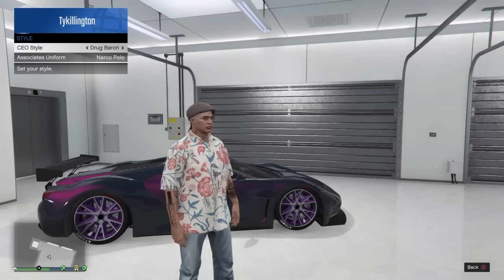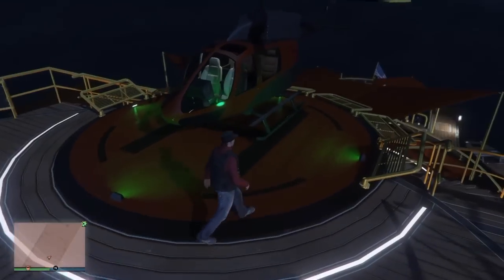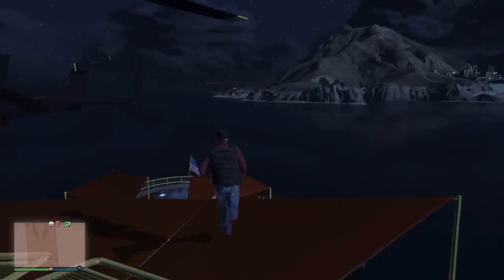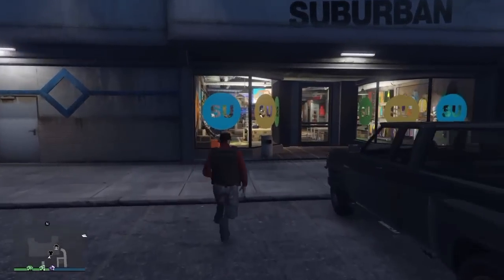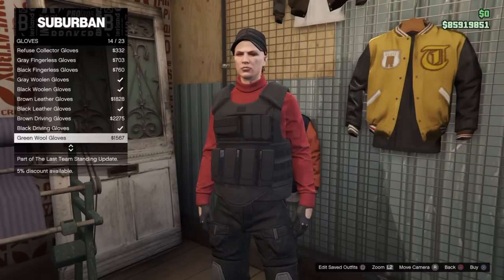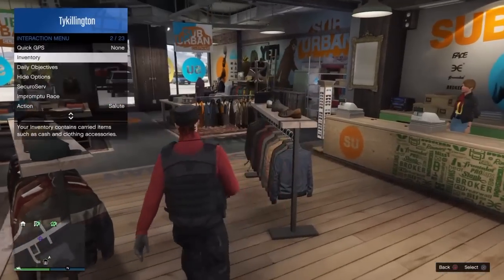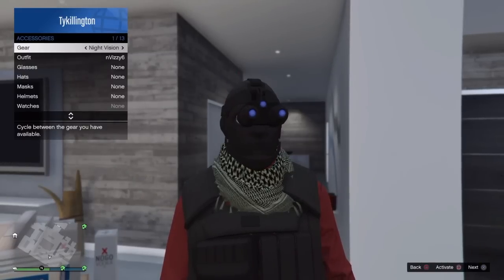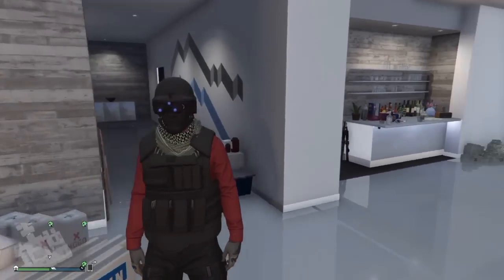GTA 5 ONLINE - *SOLO* SAVE CEO OUTFITS + BONUS HOW TO SAVE SCARVES WITH ANY OUTFIT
GTA 5 ONLINE - Solo save CEO Outfits and bonus how to save a scarf with any outfit!!! 1.34